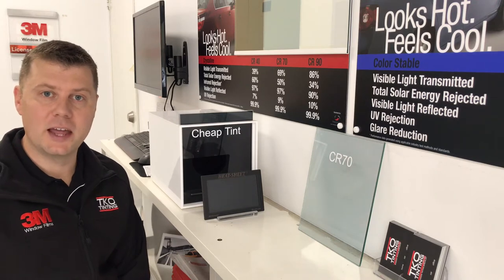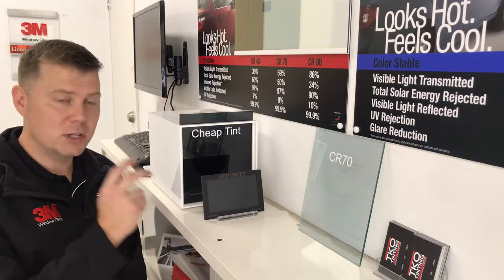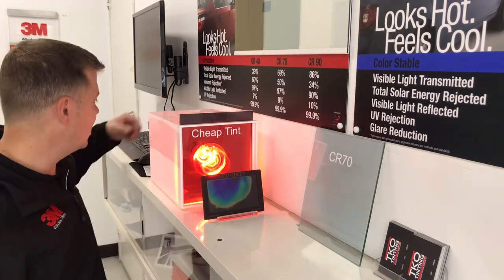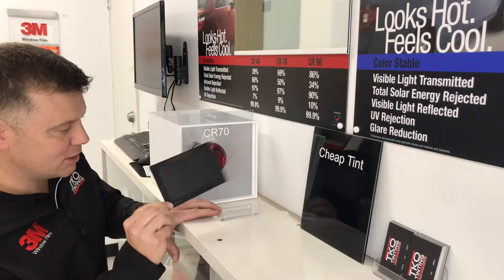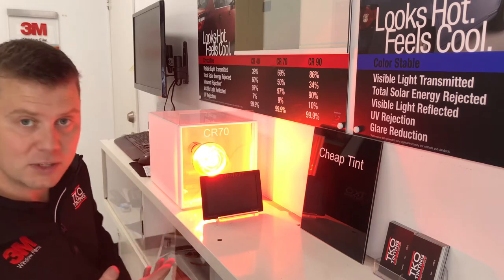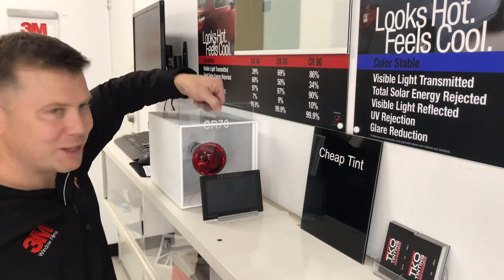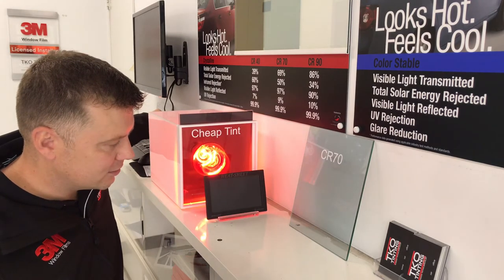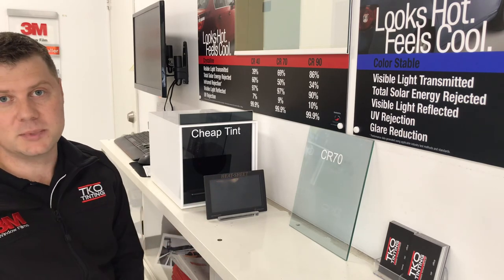Cheap Tint vs 3M Window Tint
TKO Tinting in Perth, Western Australia demonstrates the difference in heat transfer using a very dark cheap window tint compared to a high quality clear 3M Window Film. The 3M Window Film used is Crystalline 70 and we are using an infrared heat lamp and a heat sheet.